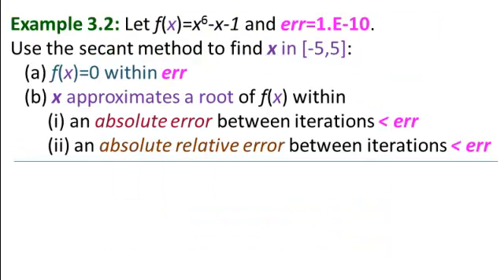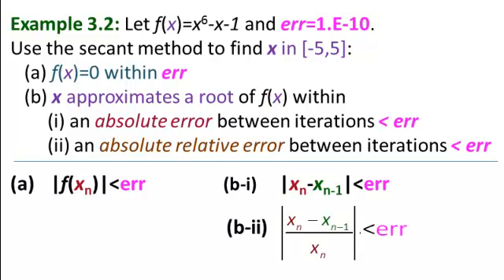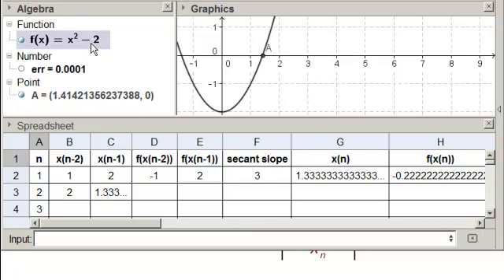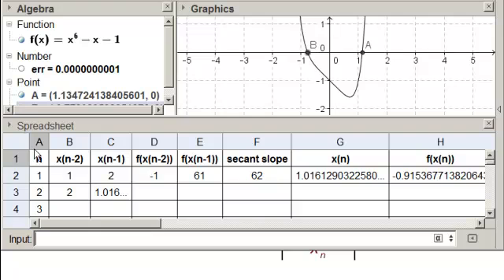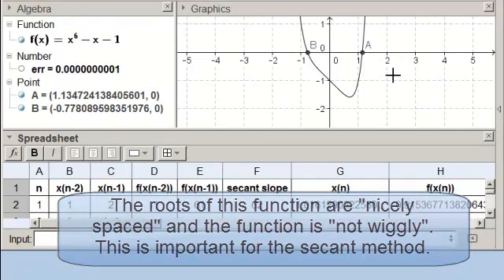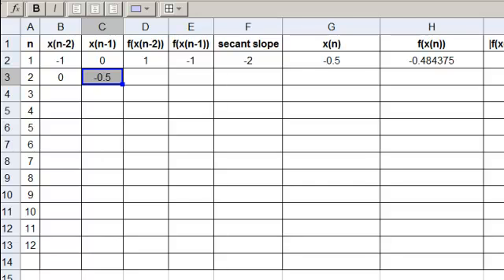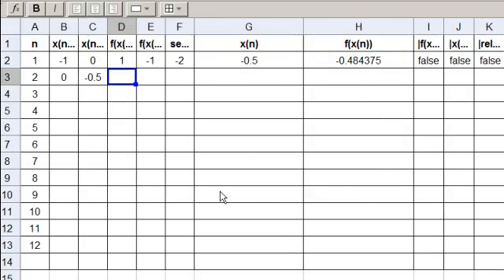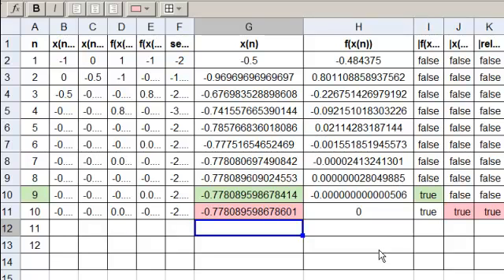Secant Method - Ex.2 (spreadsheet)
Let f(x)=x⁶-x-1 and err=1.E-10. Use the secant method and a spreadsheet program to find x in [-5,5] such that f(x)=0 within err and then such that x approximates a root of f(x) within err.